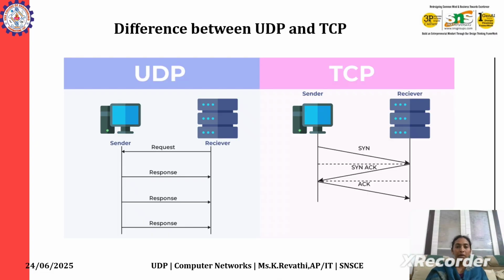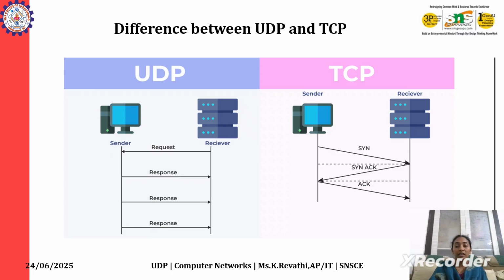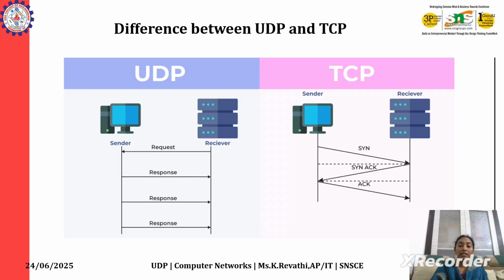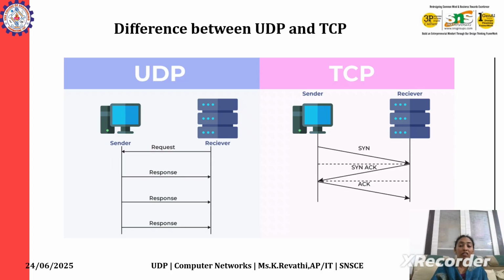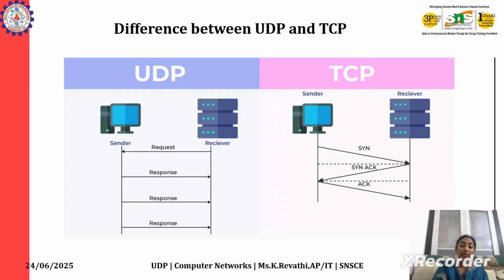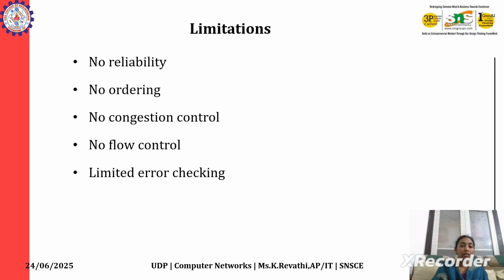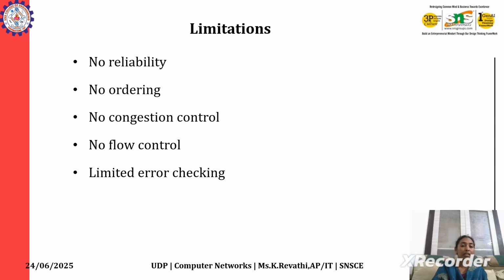Real time Applications of UDP | Computer Networks | SNS Institutions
User Datagram Protocol (UDP) is a communication protocol used in computer networks for transmitting data packets. It's a connectionless protocol, meaning it doesn't establish a dedicated connection before sending data, making it faster and more efficient than TCP but less reliable. UDP is often used in applications where speed is crucial and occasional data loss is tolerable.
Key Characteristics of UDP:
Connectionless: UDP doesn't establish a persistent connection, making it faster and more lightweight than TCP.
Unreliable: It doesn't guarantee delivery, order, or prevent duplication of packets.
Suitable for Real-time Applications: UDP is often preferred for applications like online gaming, voice over IP (VoIP), and streaming media, where speed is crucial and some data loss is tolerable.
Header Structure: UDP uses a header that includes source and destination port numbers, length, and a checksum.
Multicast and Broadcast Support: UDP can send data to multiple recipients simultaneously.